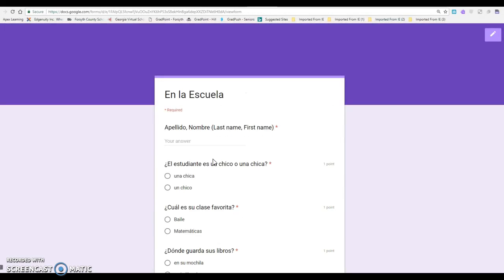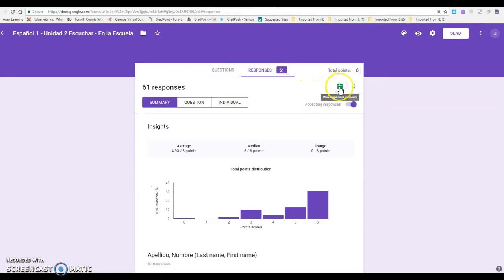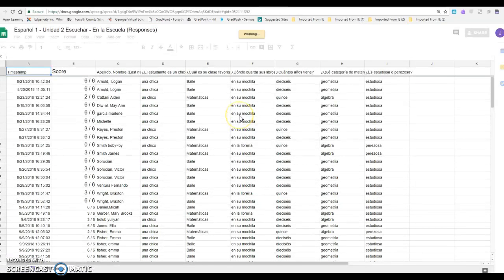Grading a google form